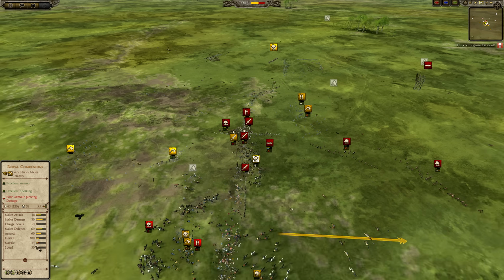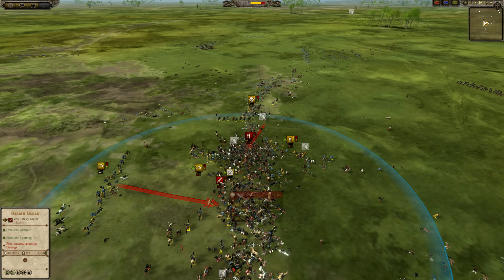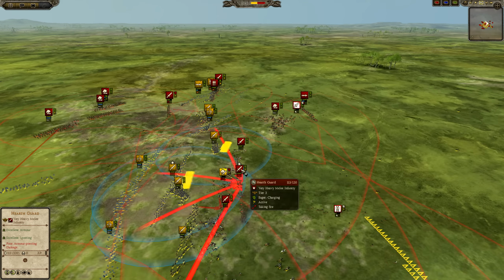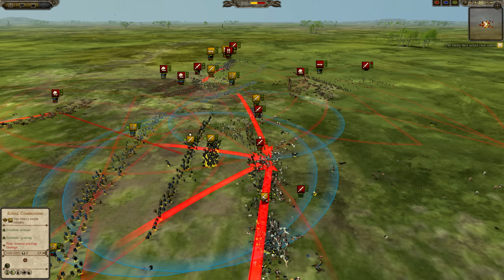Cup of Nations (AoC) - Group Stage - ThePrussianPrince vs Sigurd